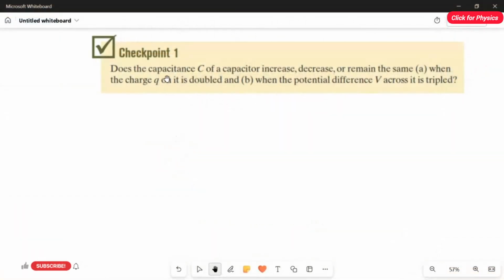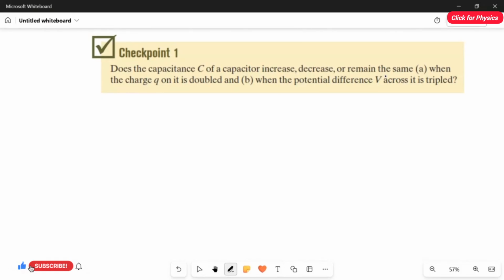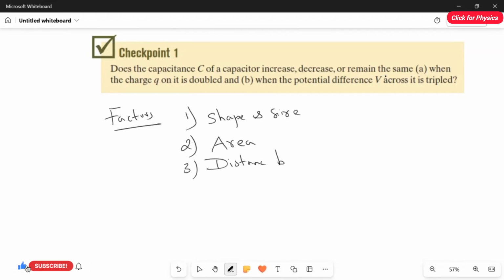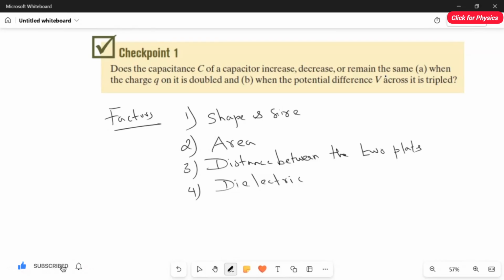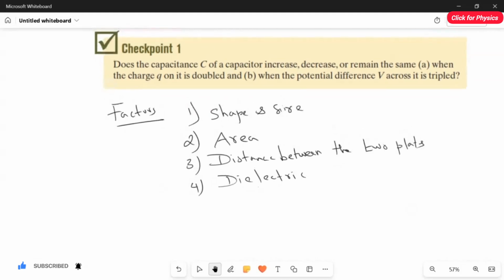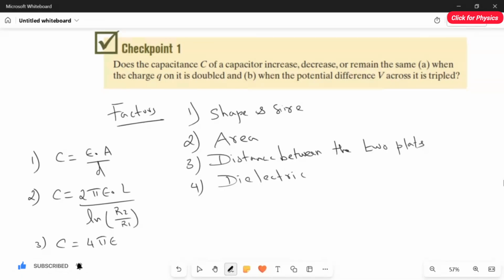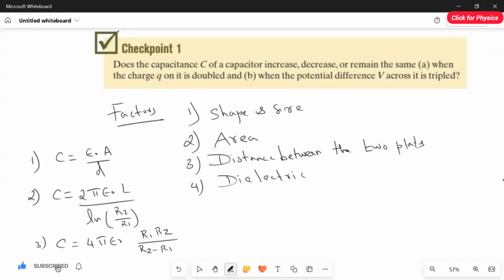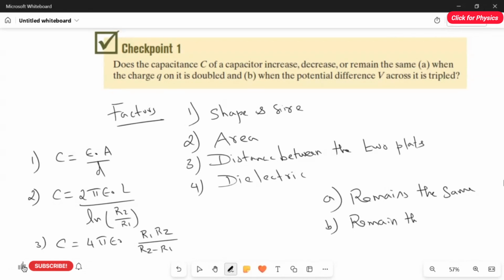Ch 25 - Check point # 1 - Capacitance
Check Point# 1
Does the capacitance C of a capacitor increase, decrease, or remain the same (a) when the charge q on it is doubled and (b) when the potential difference V across it is tripled?